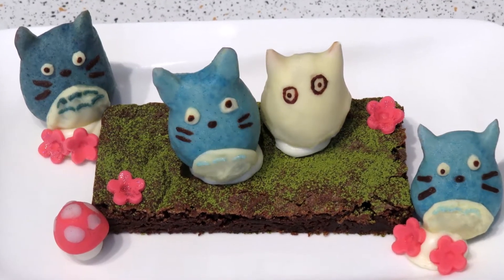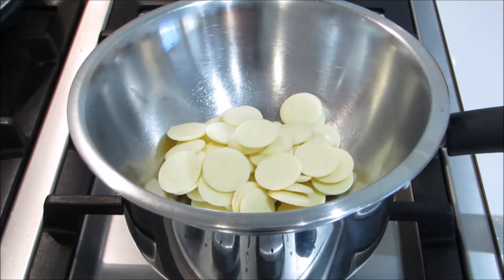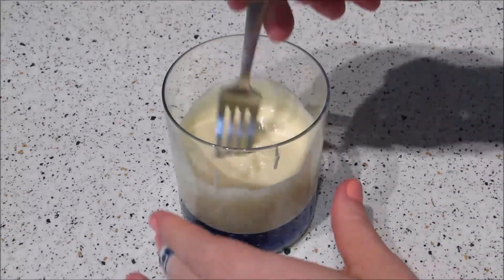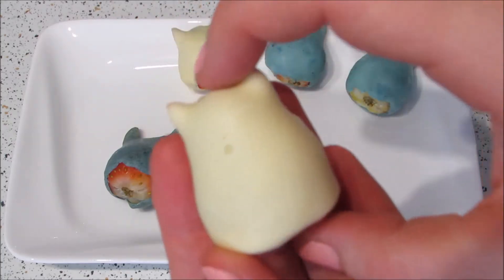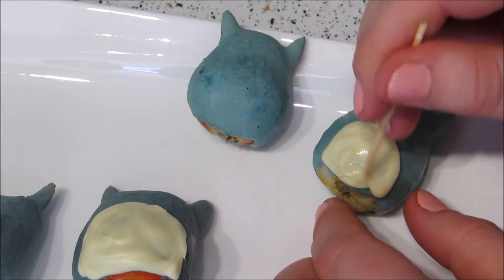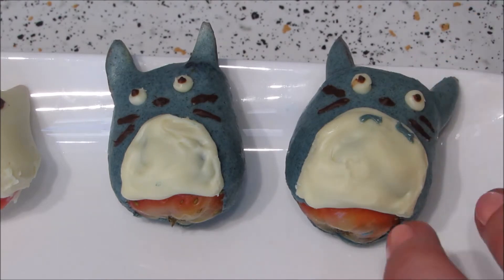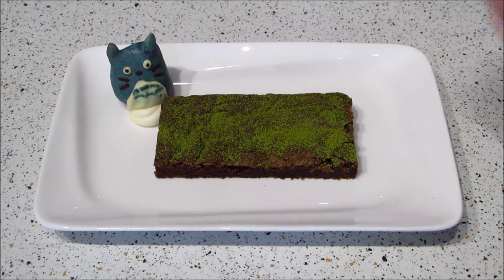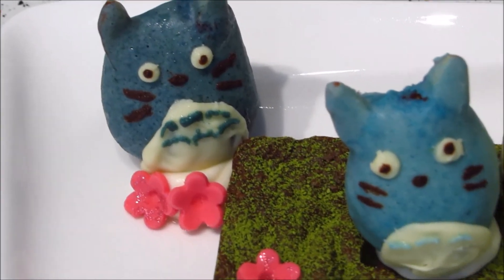Totoro Chocolate Covered Strawberries | となりのトトロ いちご | CupcakeGirl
Greetings! ♡ This video tutorial shows you how to make My Neighbour Totoro choc-covered strawbs! Enjoy!

YOU WILL NEED:
- Strawberries (if you want to make all three Totoro types then try to get a punnet with small, medium and large strawberries)
- Almonds, or something similar shaped for ears
-  White chocolate*
- Black and blue gel or paste type food dye

*I just used compound chocolate because I'm a lazy lump and didn't want to bother with tempering, but if you would like to here is a very helpful video where I learnt about it:

SIDE NOTE: this video was super late and I'm very sorry about that! I was going through a bit of a rough patch and lost some motivation and creativity with this channel. That being said I'm feeling close to back to my normal self and have already finished next weeks video and have sketched out some baking ideas I'm excited to work on! So again, sorry for that! I appreciate the patience and kind comments I've received in the meantime! ♡♡♡